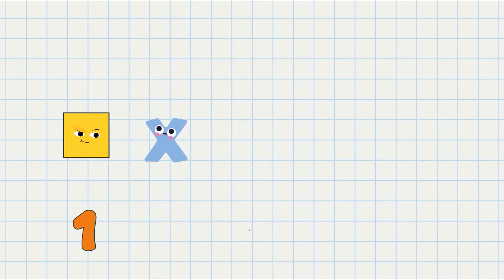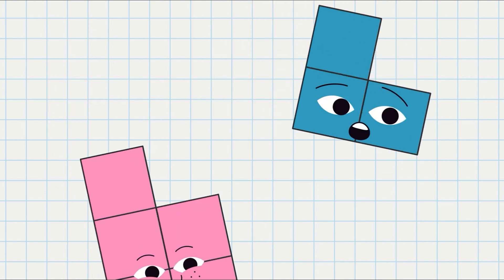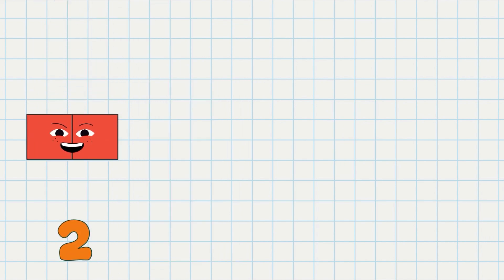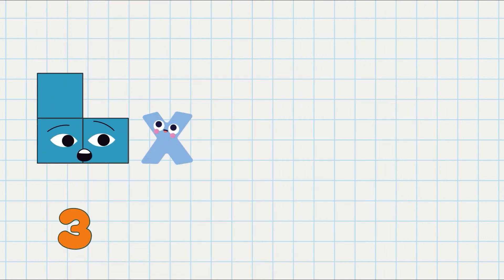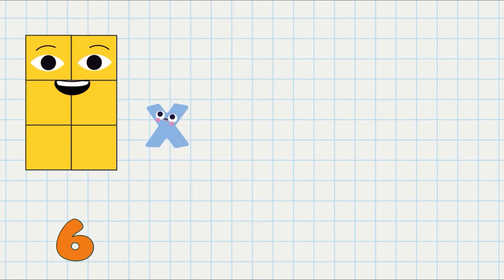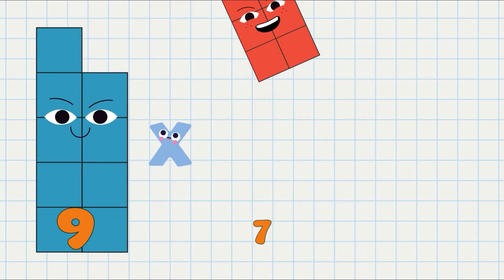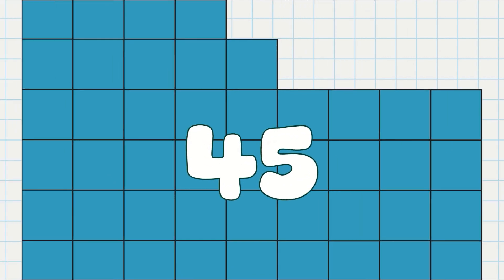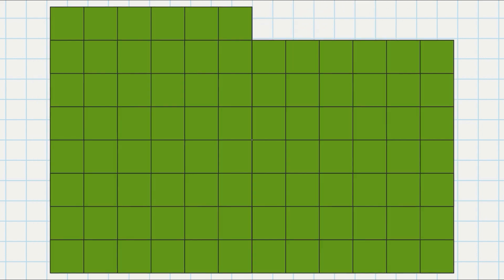Numberblocks | The 1,2,3,4,5,6,7,8,9 Times Tables | Learn Math For Kids | Multiplication Tables